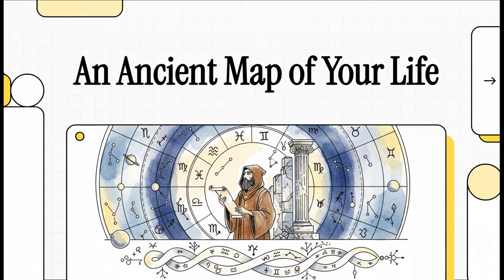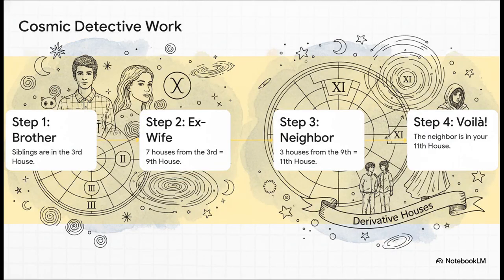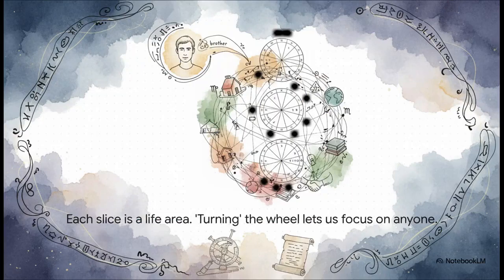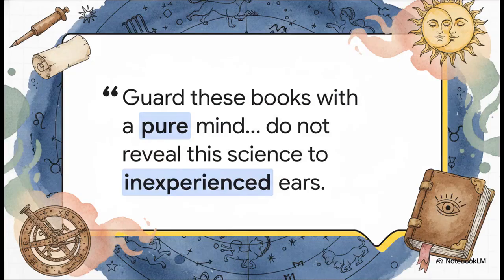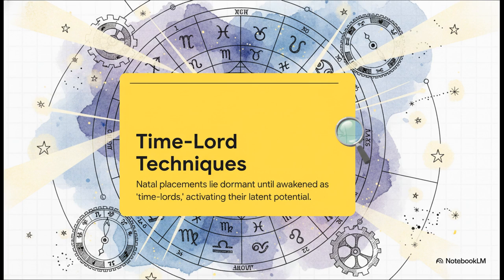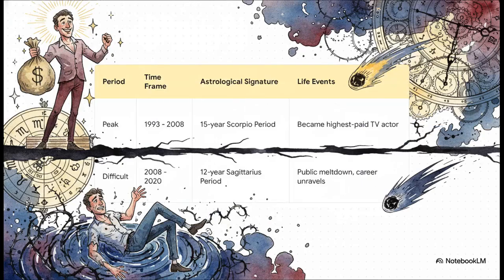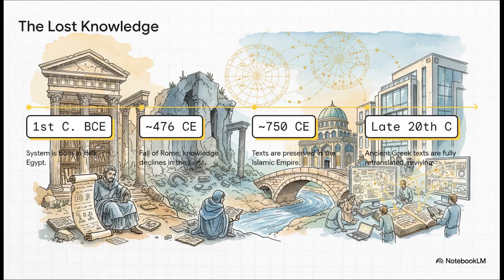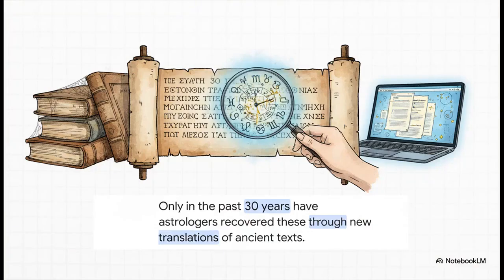Astrology - History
This video  provides a detailed technical analysis of ancient concepts, including the planetary domiciles, twelve houses, and angular triads that differ from modern interpretations.